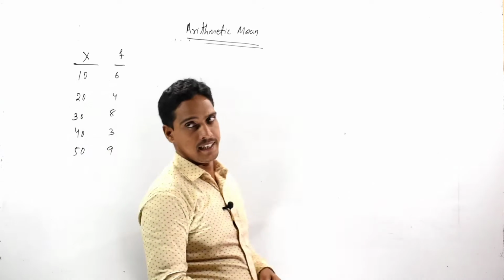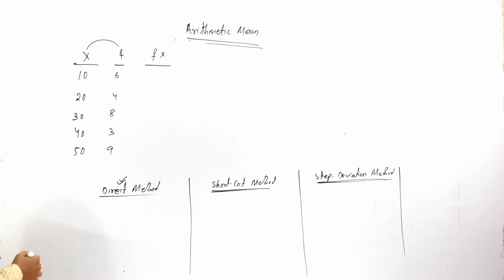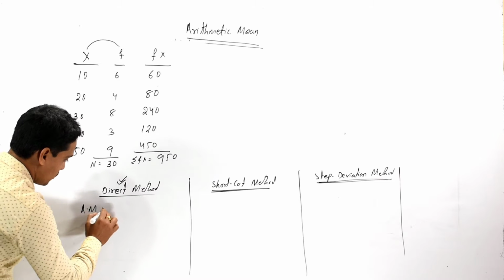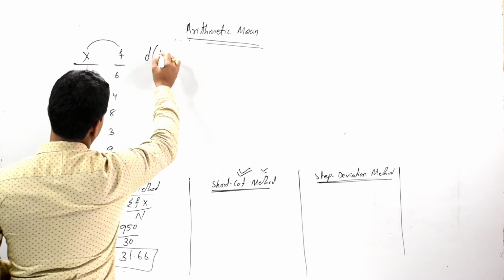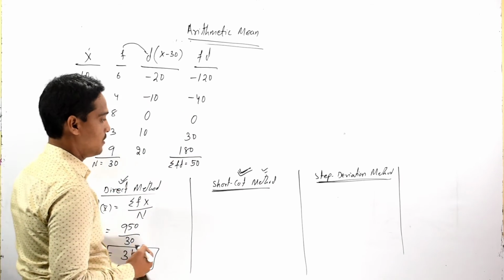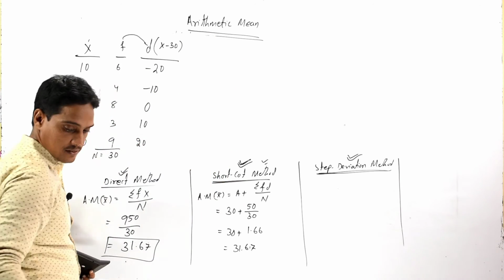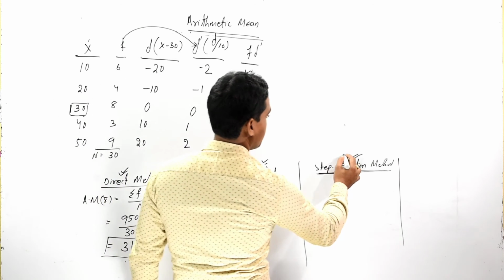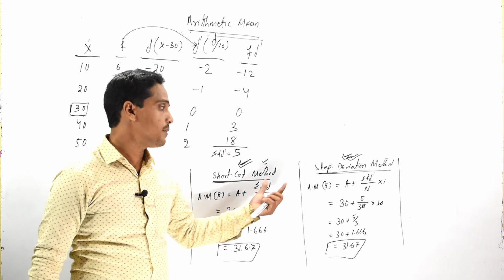Arithmetic Mean Of Discrete Series Under Direct ,Short-cut&Step-Deviation Method |TITIKSHA EDUCATION